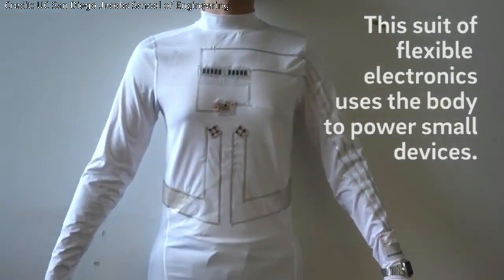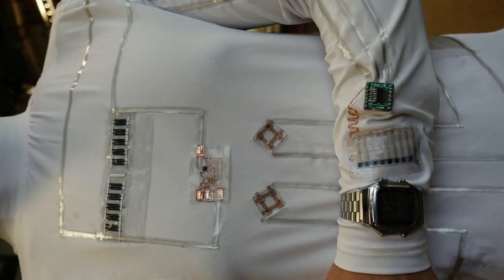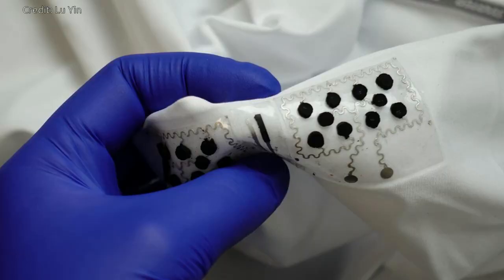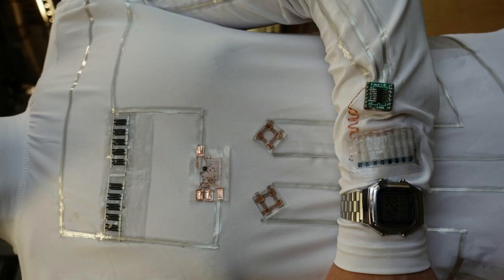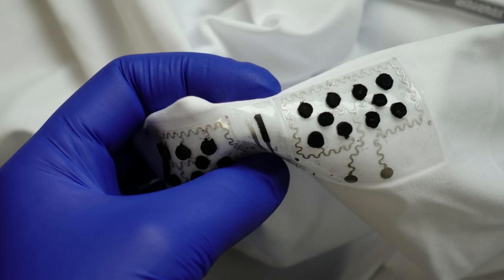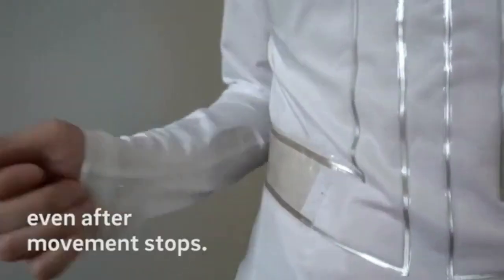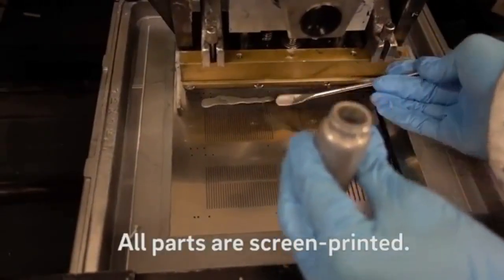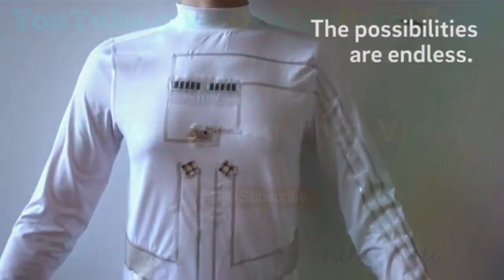'Wearable microgrid' uses the human body to sustainably power small gadgets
Nanoengineers at the University of California San Diego have developed a "wearable microgrid" that harvests and stores energy from the human body to power small electronics.

It consists of three main parts: sweat-powered biofuel cells, motion-powered devices called triboelectric generators, and energy-storing supercapacitors. All parts are flexible, washable and can be screen printed onto clothing.

Credit: UC San Diego Jacobs School of Engineering
Credit: Lu Yin